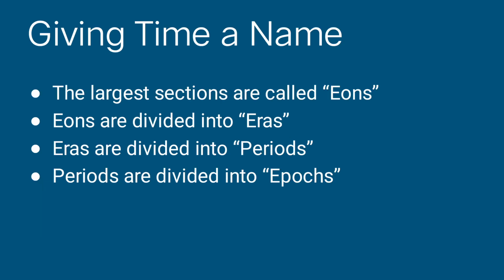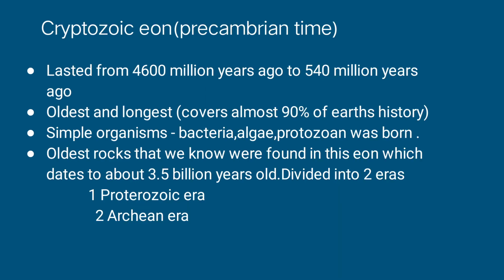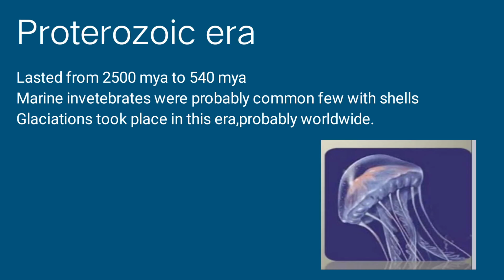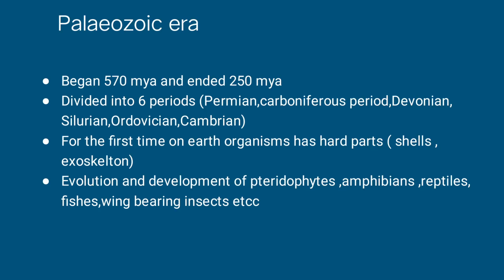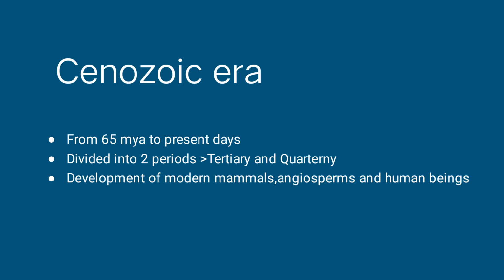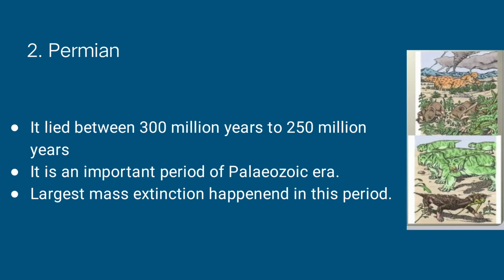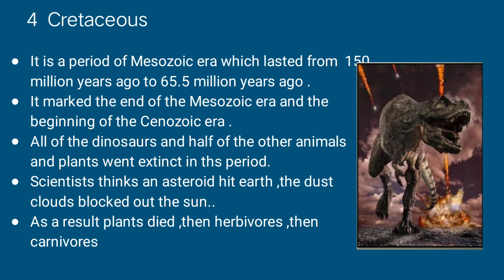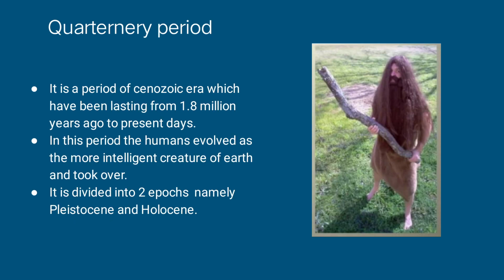November 2, 2022